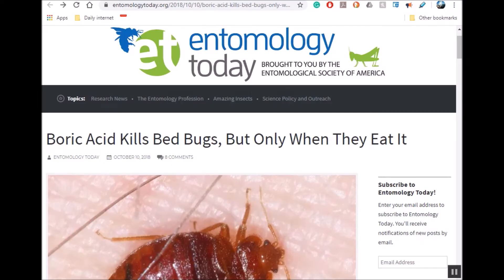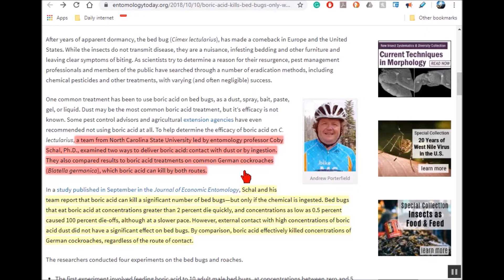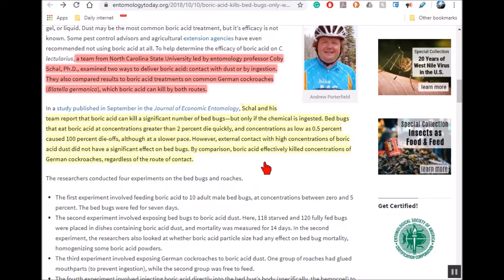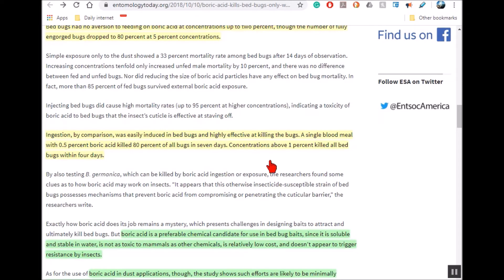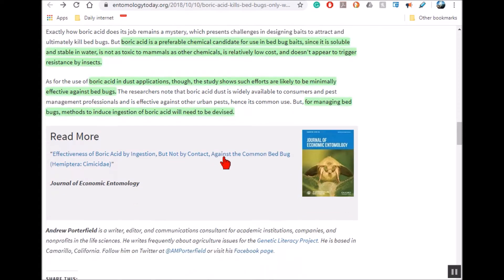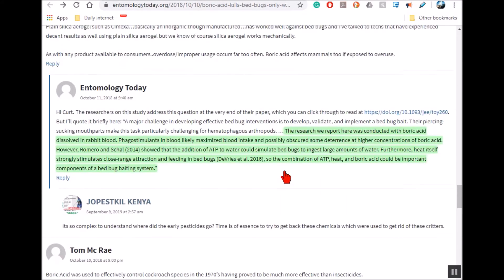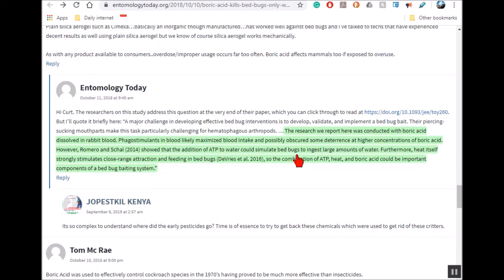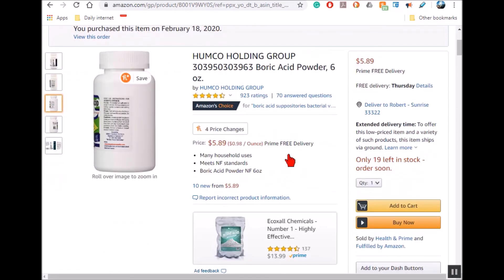Does Boric Acid Really Kill Bed Bugs & German Roaches. See lab results.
Does Boric acid really kill bedbugs and German roaches? Do you really need roaches to eat boric acid and can you just let bedbugs come in contact with boric acid to kill them? What do the lab tests say?  A recent study shows that German roaches can die just from coming in contact with boric acid. All of the hundreds of videos showing people how to make edible boric acid baits for roaches are not really necessary as simply by having food that will attract German roaches on a tray surrounded by boric acid will be deadly to the roaches.

 The bedbugs are another story.  The lab study showed bedbugs are not harmed very often or very much by causal contact with boric acid. However, when the scientists got the bedbugs to eat blood with a solution of boric acid between 0.5 and 2% the meal was fatal to the bedbugs 100% of the time.
 The trick is how to obtain blood with boric acid and offer it to the bedbugs in a convenient manner.

I have read that chlorophyll from wheatgrass has many chemical similarities to hemoglobin. I wonder if a person could use chlorophyll? It is doubtful as I am not aware of bedbugs threatening out wheat crops.  Still, it is an interesting idea, don't you think?

If you are interested in pest control in your home  I have made many videos on the subject of DIY pest control over the years and have a playlist I will provide the links below.

HUMCO HOLDING GROUP 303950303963 Boric Acid Powder, 6 oz.

 Robb Moffett